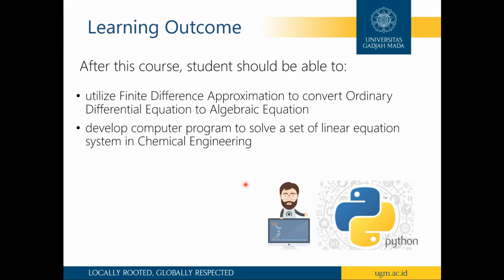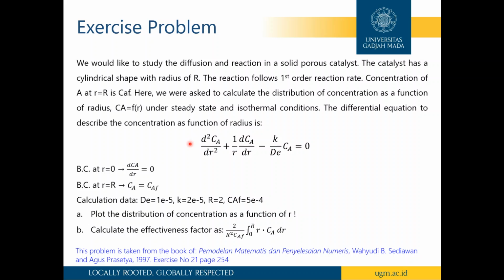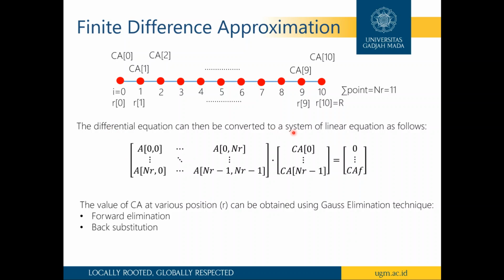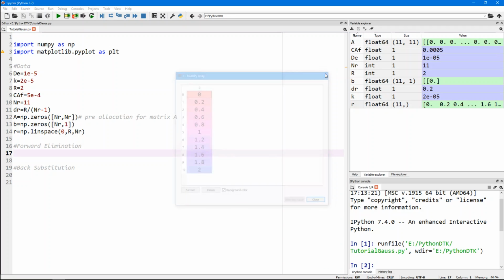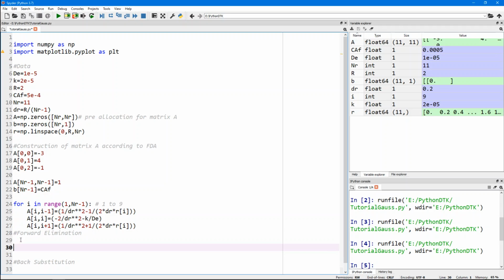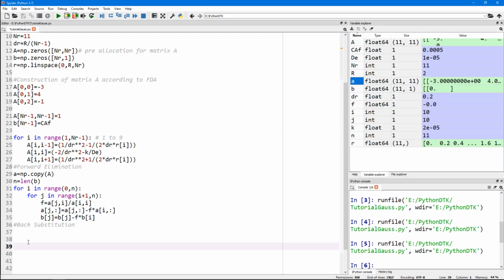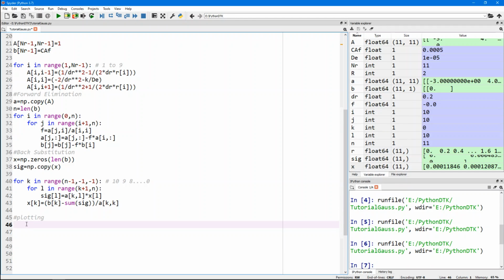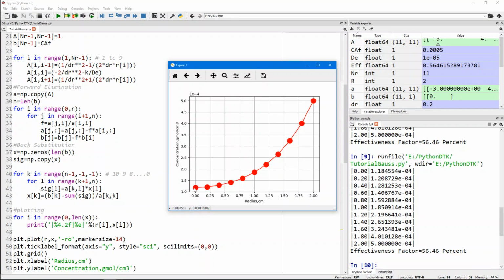Python Programming for Chemical Engineers: Gauss Elimination Method for Linear Algebraic System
This video describes the implementation of Gauss Elimination Method to solve linear algebraic system in Python. The IDE of Python used in this exercise is Spyder v3.0. Hope this video can improve your learning process in computer programming with Python.

This course is a part of computer programming course taught in Department of Chemical Engineering at UGM, Indonesia